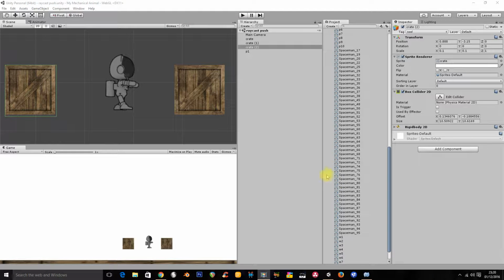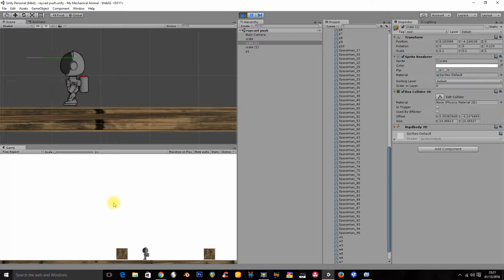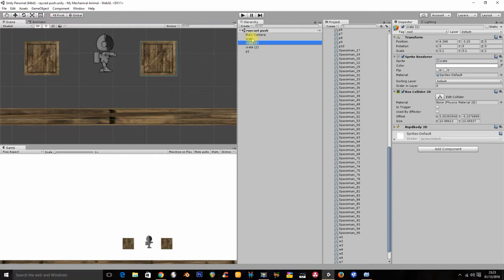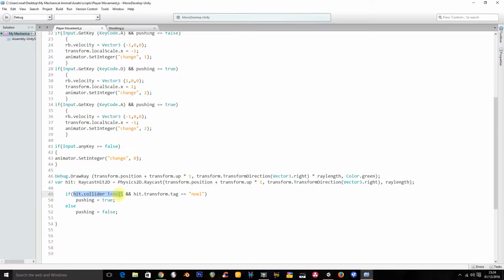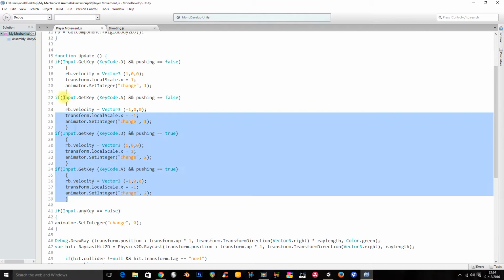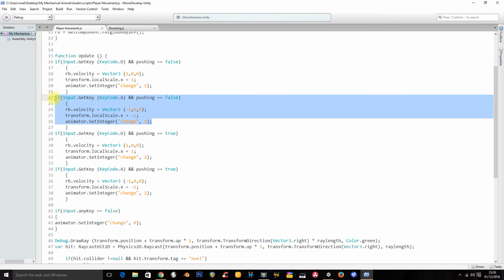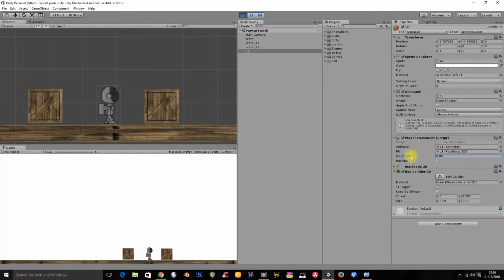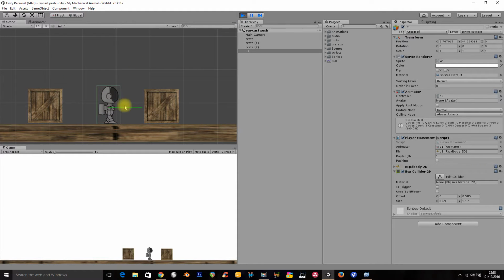BIFE Unity Raycast & Keyboard Input